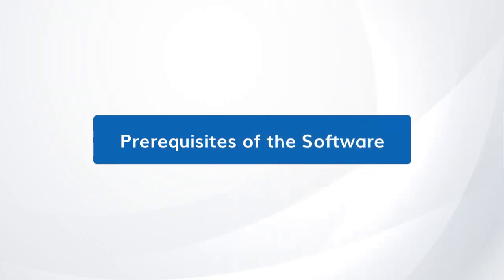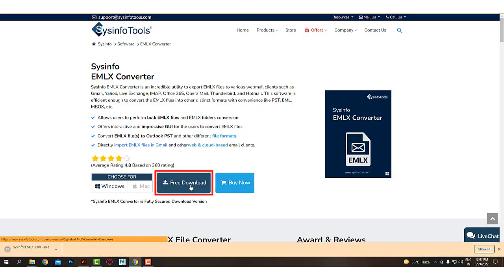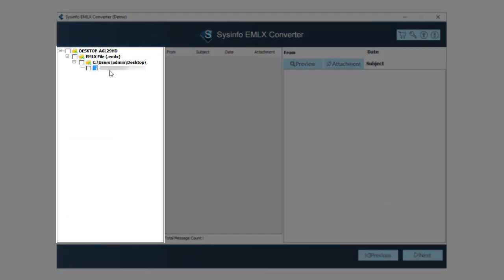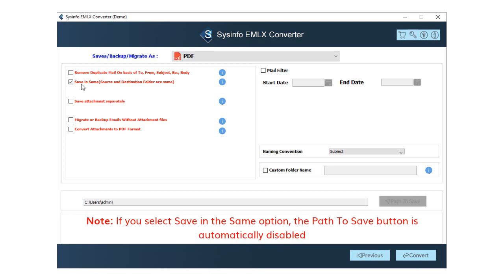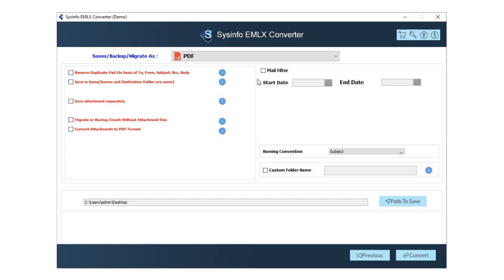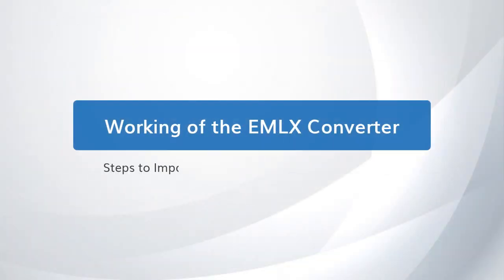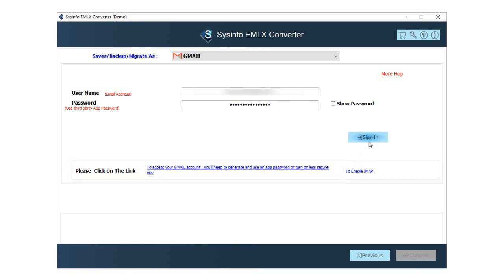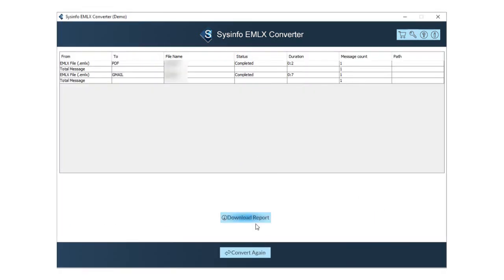How to Convert EMLX to PDF, PST, EML Format- Sysinfo EMLX Converter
If you're willing to convert EMLX files into PDF, PST, EML formats, this tutorial video will give you the complete solution to Convert EMLX files into different file formats and Email clients.

Sysinfo EMLX Converter is the best-automated software that can easily convert various webmail clients such as Gmail, Yahoo, Live Exchange, IMAP, Office 365, Opera Mail, Thunderbird, and Hotmail. It is one of the most trusted and powerful utilities for exporting multiple EMLX files into MBOX and other formats.

Get a free demo version of the SysInfoTools Excel to vCard Converter for checking its incredible performance. You can download the tool from the link given below.